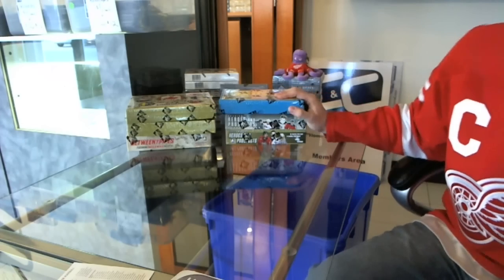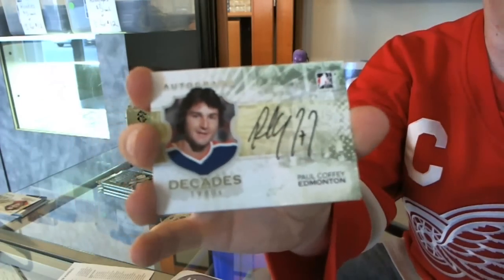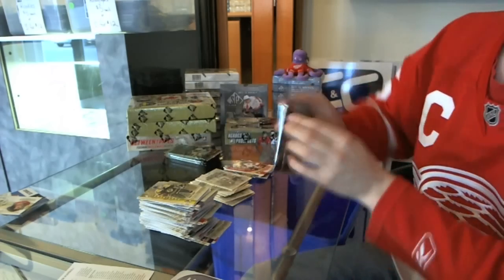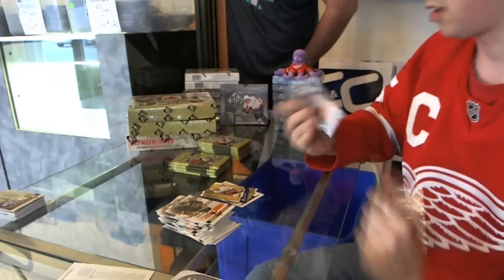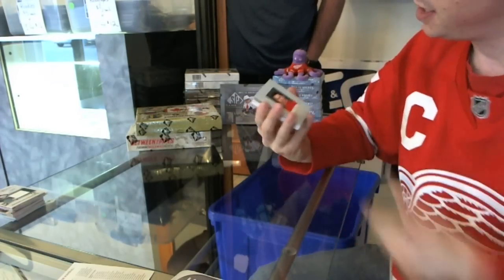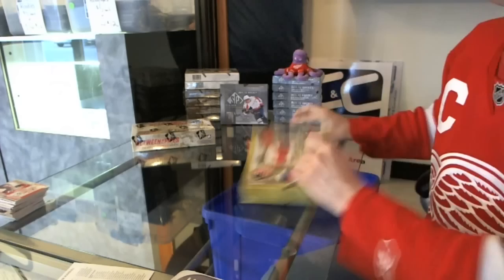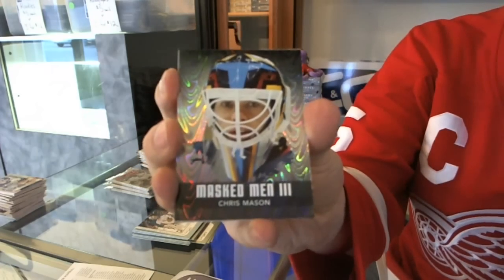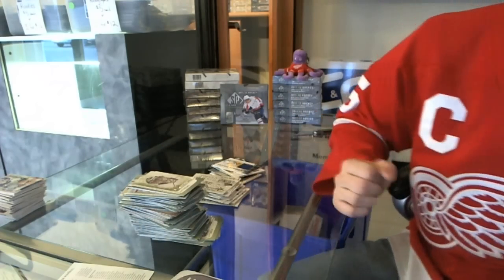goon's BTP, Heroes, CvtW & Decades Hockey 6 Box Break